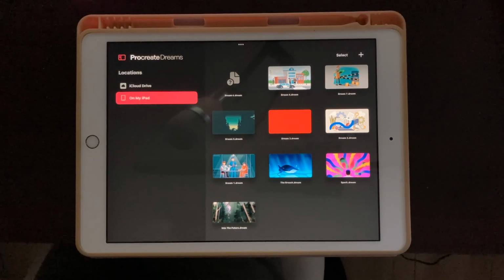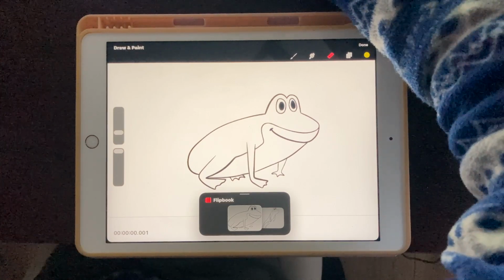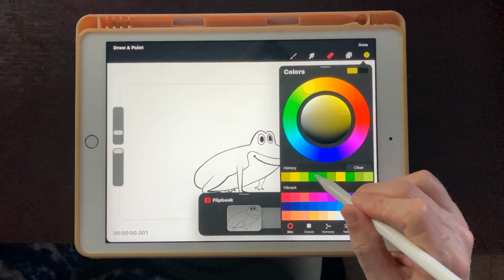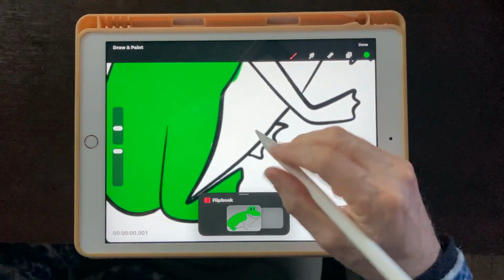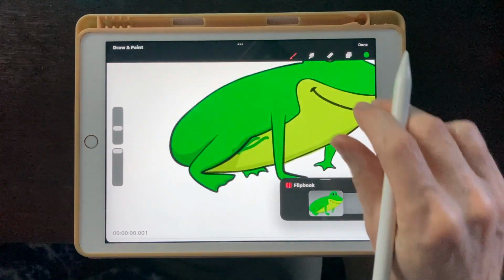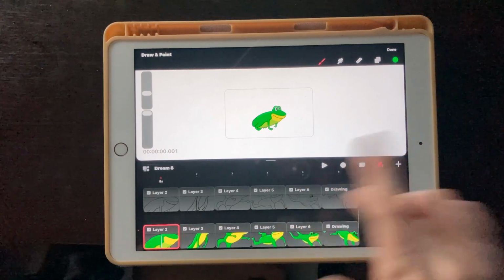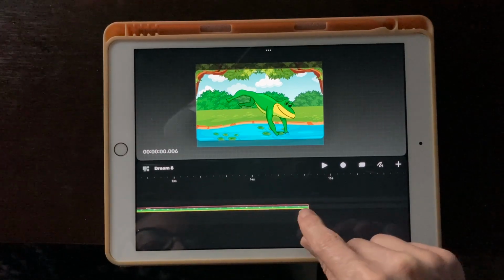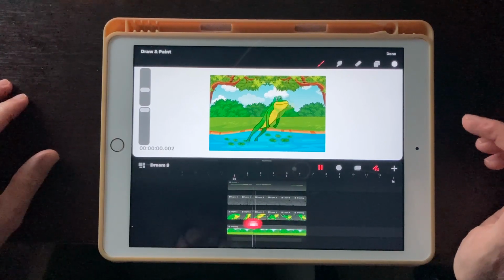🌈✨ Let's Animate a Dreamy Frog in Procreate! 🎨🐸 Easy Step-by-Step Animation Tutorial! 🚀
🎨✨Dive into the magical world of animation with our latest Procreate Dreams tutorial! In this step-by-step guide, we'll bring a whimsical frog to life in a dreamy landscape. 🌈🐸 Perfect for all skill levels, this tutorial will unlock the secrets of Procreate's animation features and spark your creativity!

🌟 What You'll Learn:

Basic animation techniques in Procreate.
Creating a charming frog character.
Designing a dreamy and imaginative background.
🔔 Materials Needed:

iPad with Procreate app
Apple Pencil (or a stylus)
Imagination and enthusiasm!

Whether you're a beginner or an experienced digital artist, this tutorial is designed for anyone who wants to explore the world of animation in Procreate. It's a fantastic opportunity for both kids and adults to unleash their creativity!

Don't miss out on future tutorials and artistic journeys.

🌈 Share Your Animated Frog!
We'd love to see your creations! Share your animated frog on social media using chameldoesart, and let's build a community of dreamy digital artists together.

🌟 Unleash your imagination and bring this dreamy frog to life in Procreate! Happy animating! 🌟